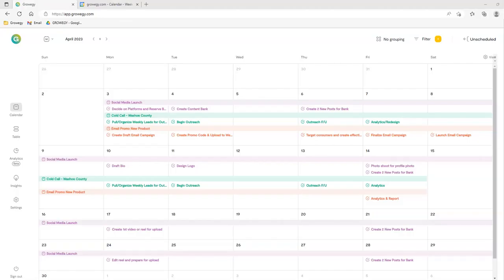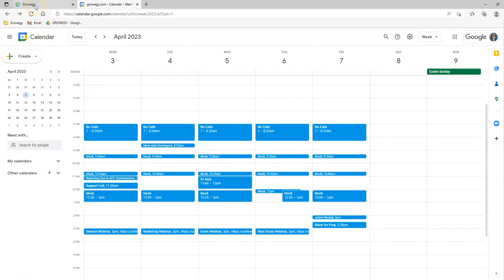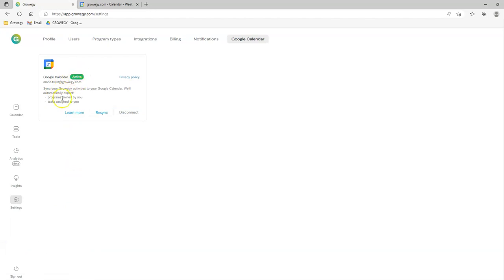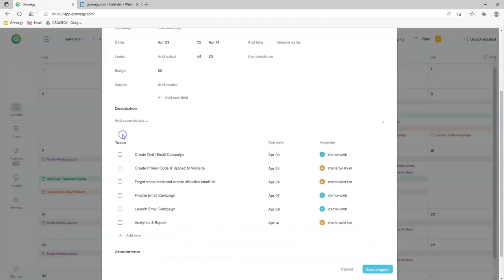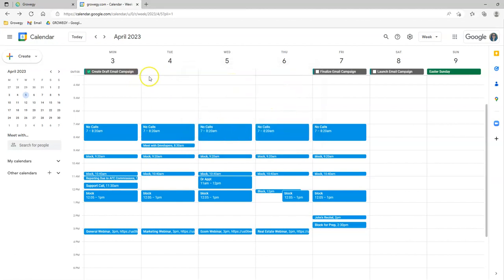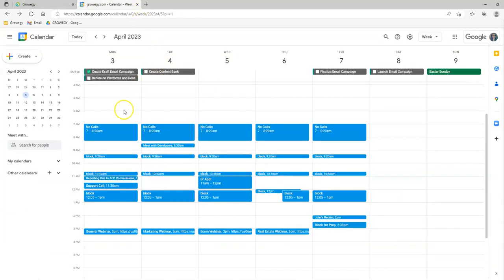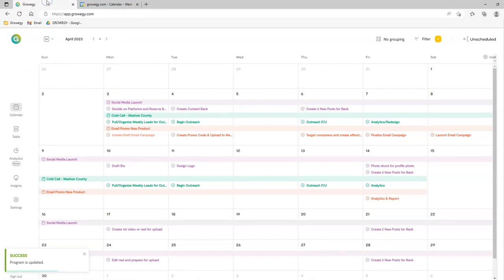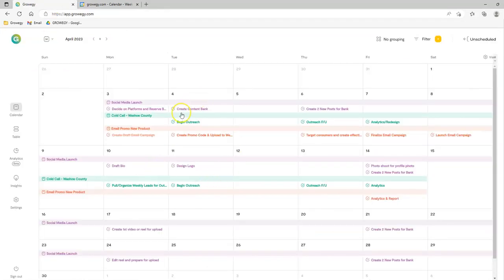Google Calendar and Growegy Tutorial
Google Calendar integration allows you to connect marketing programs and tasks assigned to you with your Google Calendar. Data synchronization between Growegy.com and Google Calendar helps you be up-to-date with all activities scheduled!

You can sync programs and tasks that meet specific criteria from Growegy.com to a Google Calendar

Programs owned by you
Tasks assigned to you
Tasks within programs you own

✨ Make your business lendable with Growegy.
👉🏽 Boost Your Business Now: Sign Up to Build Credit and Supercharge Productivity!